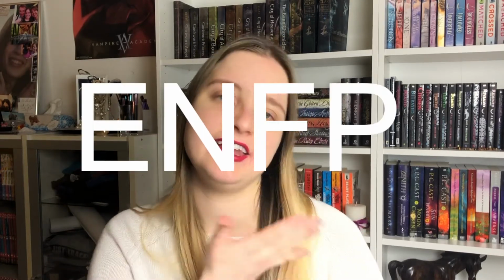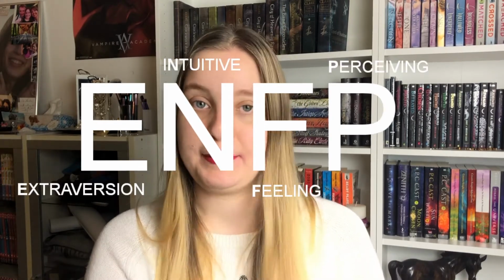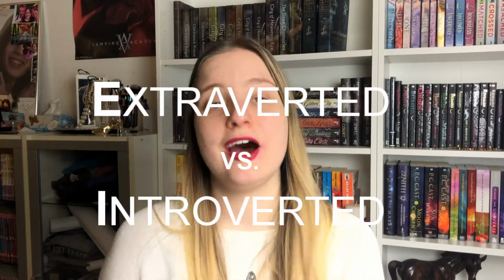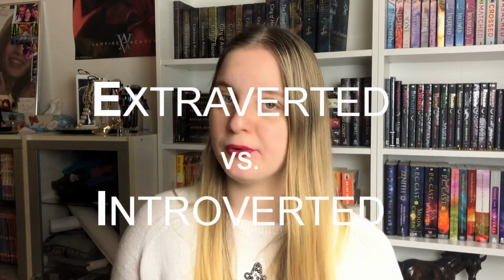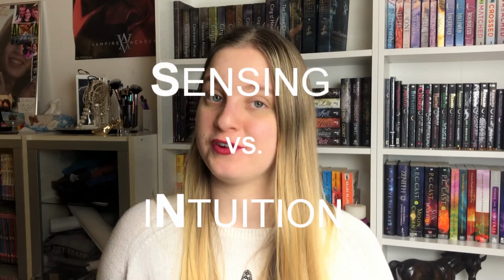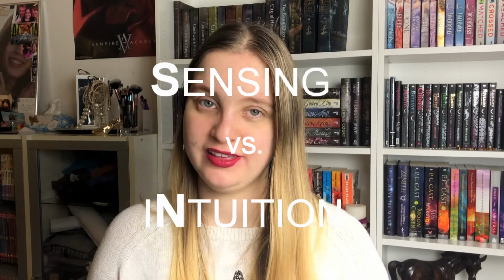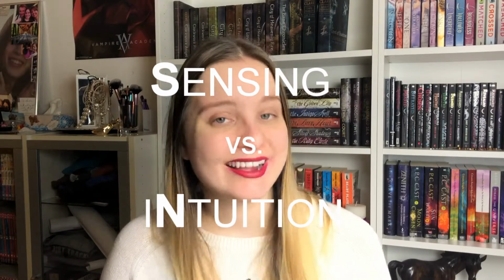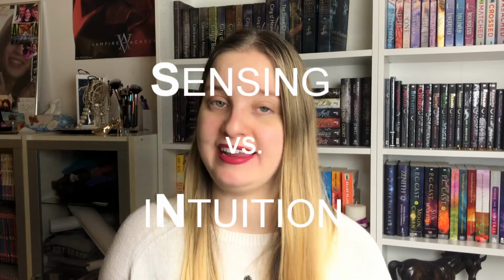ROSE HATHAWAY'S MBTI PERSONALITY TYPE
Since Vampire Academy is my favorite book series of all time and I am currently studying Psychology as a major, I decided to mix the two of those things together and take the MBTI (Myers-Briggs Type Indicator) Personality Test for the one and only Rose Hathaway.

⭐LINKS⭐

⭐SOCIAL MEDIA ⭐